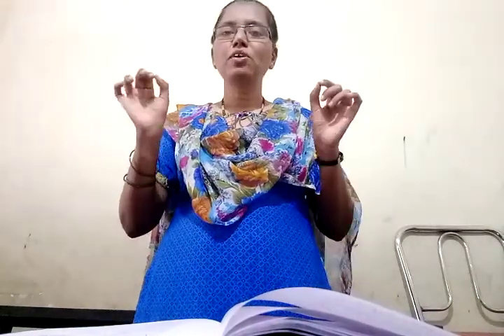Std10th History lesson no. 1 part two sonal teacher